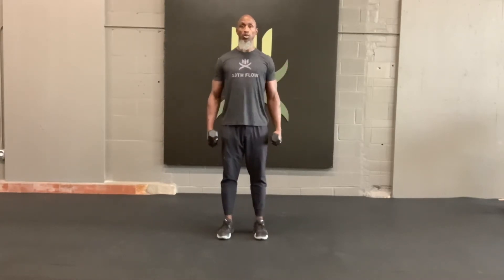Shoulders Front & Side 1